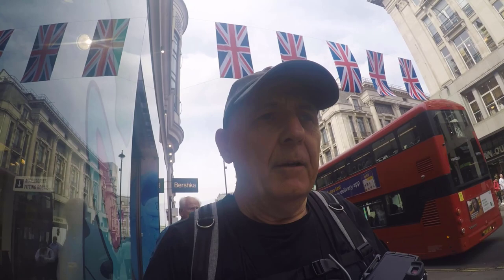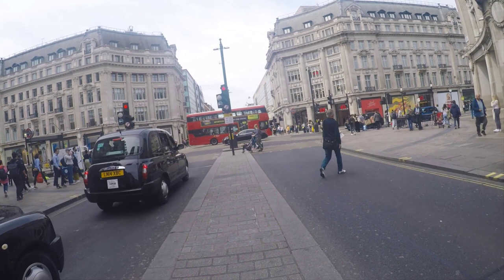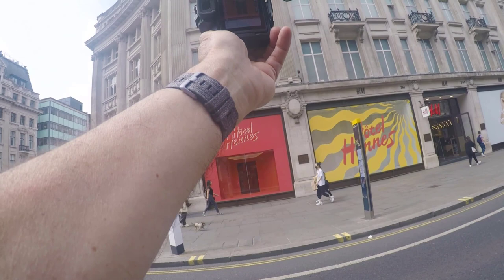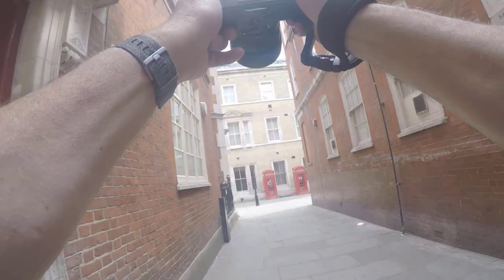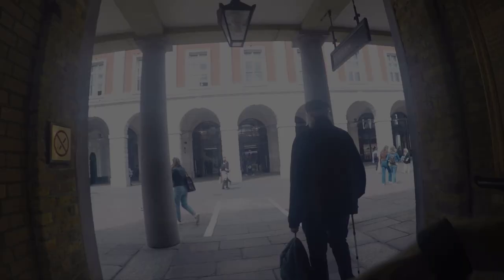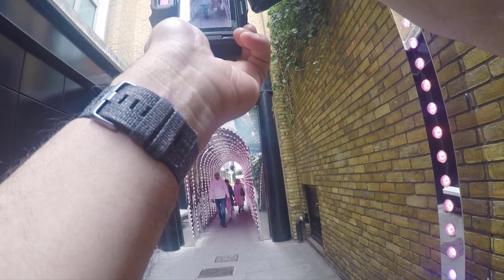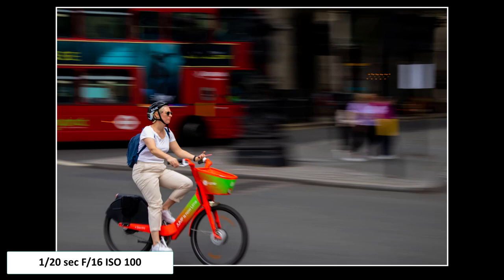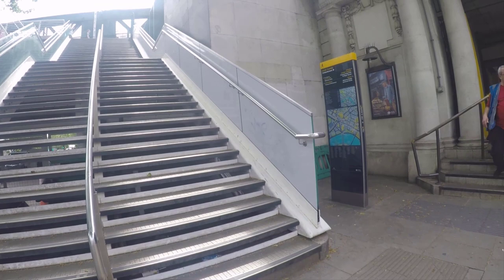Street Photography POV | Sigma 56mm Lens | Canon M50 Mark II | London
A street photography POV video, taking photographs of people with the Sigma EF-M 56mm prime lens on the Canon M50 mark II.

My Gear
Canon M50 Mark ii
Zoom Lenses
Prime Lenses
7artisans 7.5mm F2.8 II APS-C Wide Angle Fisheye Fixed Lens

David

DLudlow Photography